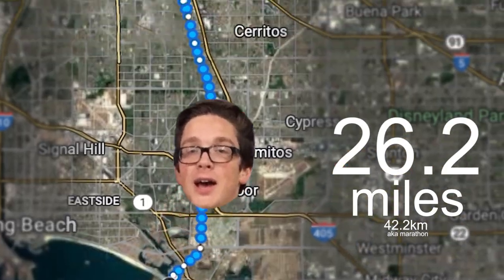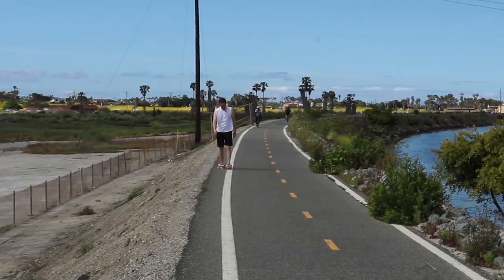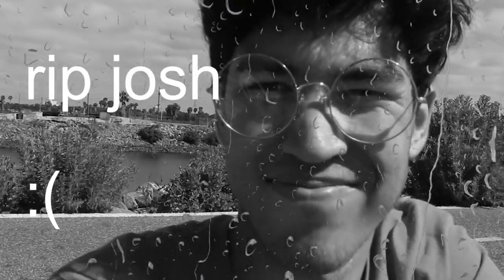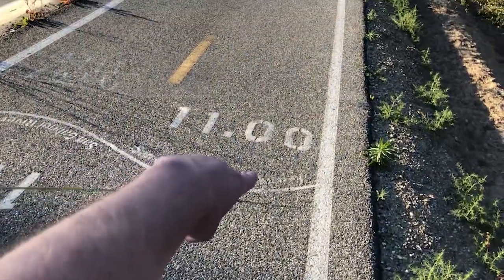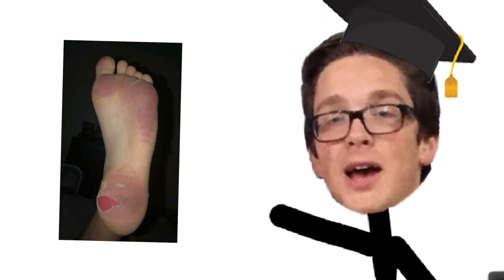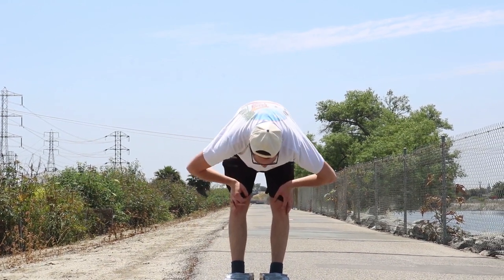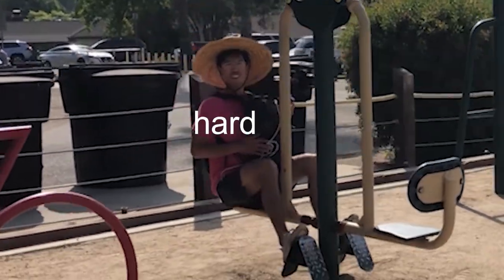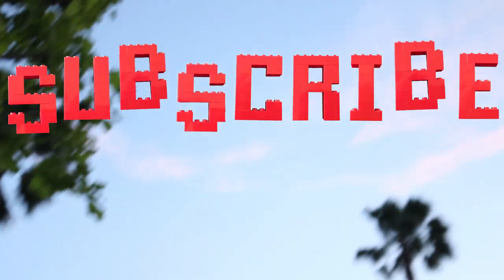I Walked a Marathon in LEGO Shoes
running a marathon in lego shoes... can we beat this challenge?

check out @itsjooshloopez